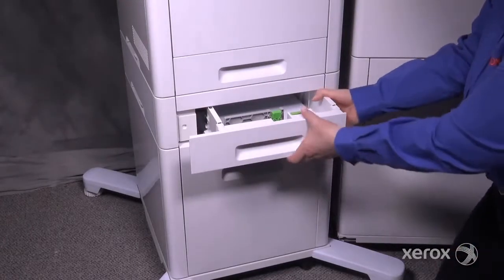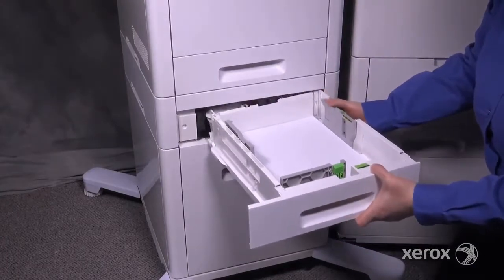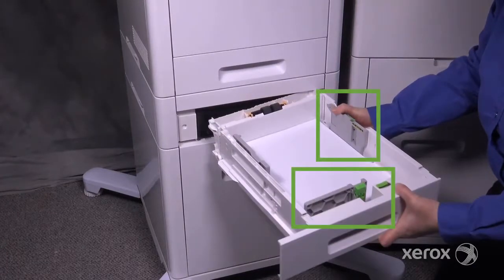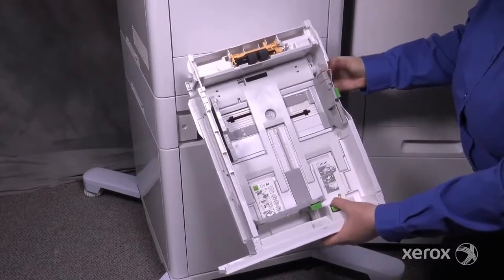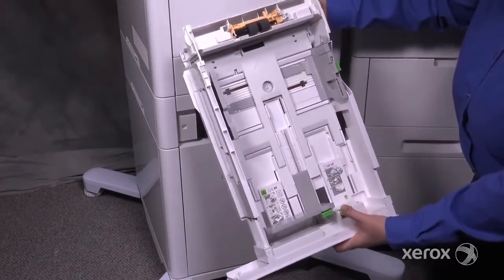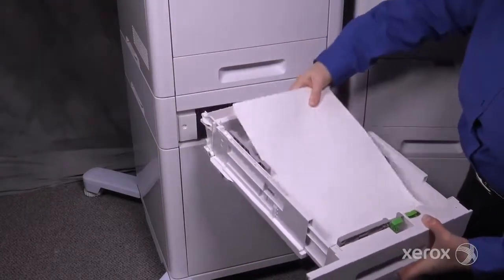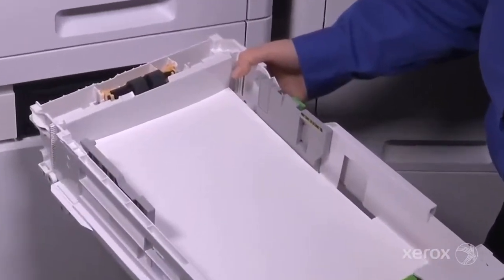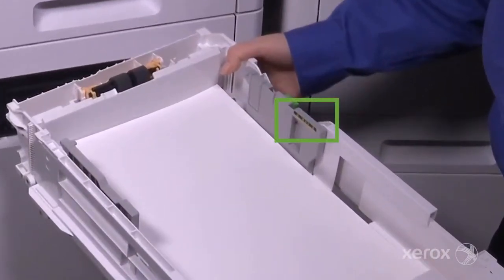Xerox® VersaLink® C500 C505 C600 C605 Loading Paper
This video shows you how to load paper on Xerox® VersaLink® C500 C505 C600 C605 and similar devices.